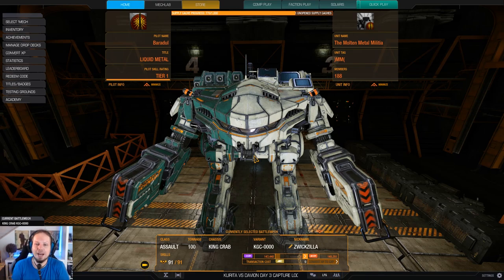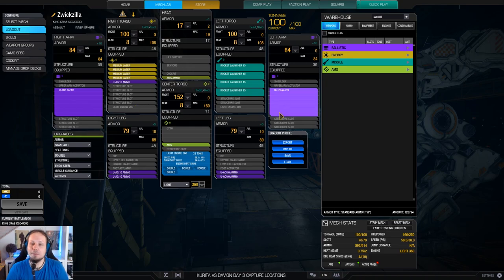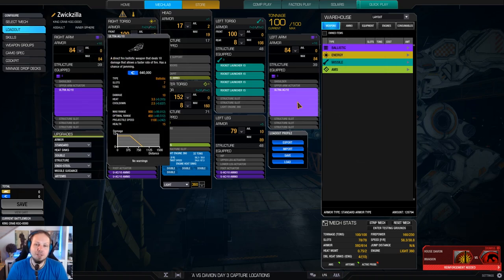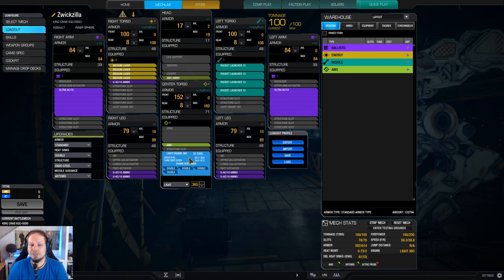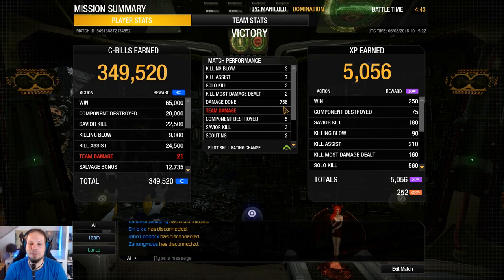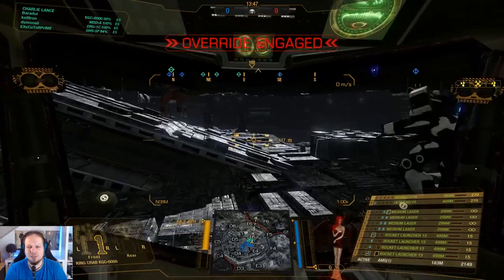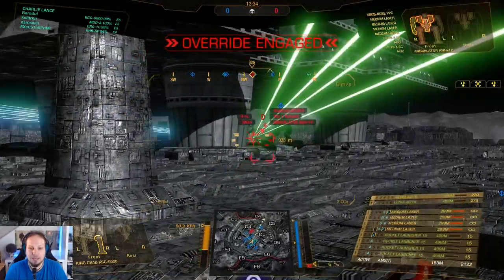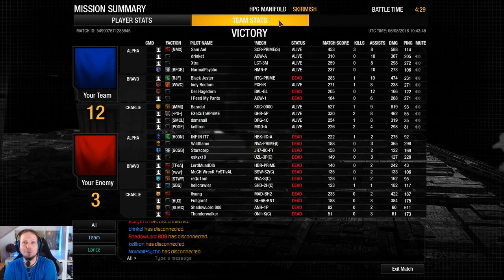The Rocket King Crab! Burst 'em down! Mechwarrior Online The Daily Dose #596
It is Rocket Launcher time! Today on the King Crab KGC-0000! The Rocket Launchers are wonderful weapons if you want to take apart a single target quickly to give your team an early advantage in kills. Of course you don't get any DPS out of the rockets anymore as soon as they are empty but you can start the snowball effect and have an easier game late.

Loadout:
2x U-AC10
4x Medium Laser
4x Rocket Launcher 15
AMS
Engine: LFE360